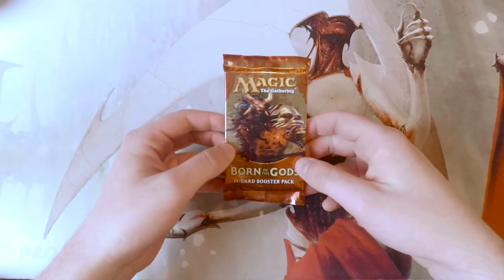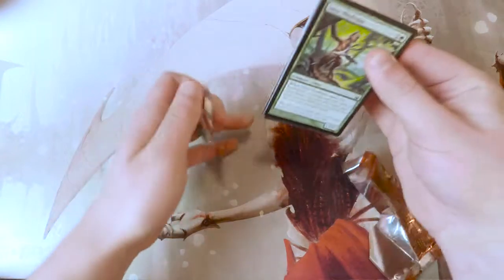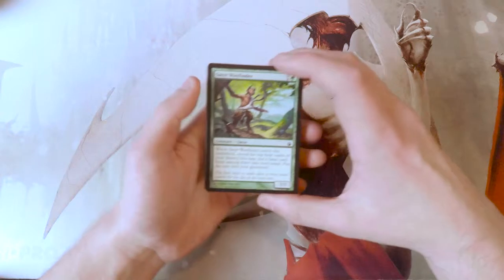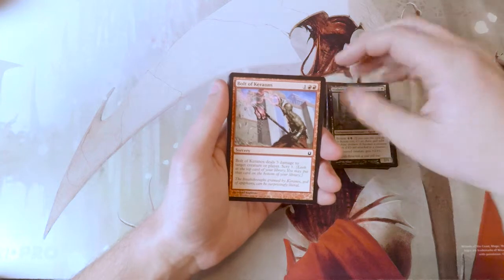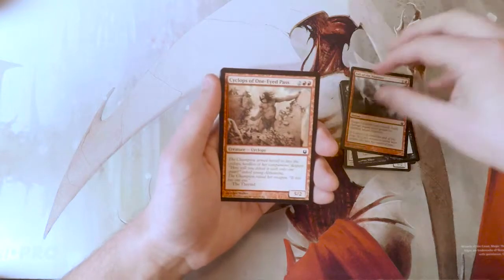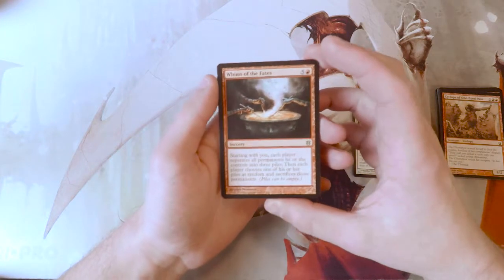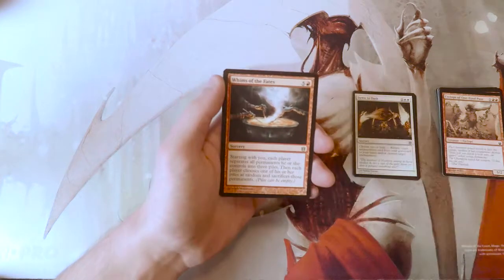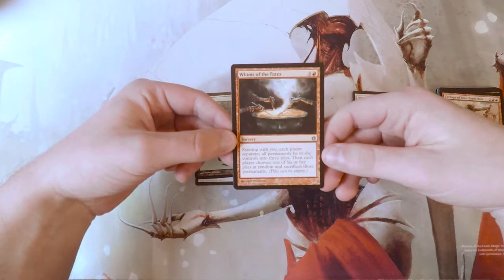Crack a Pack ep93 Born of the Gods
Today we open a pack of Born of the Gods!!